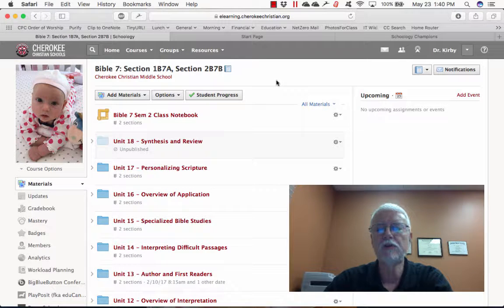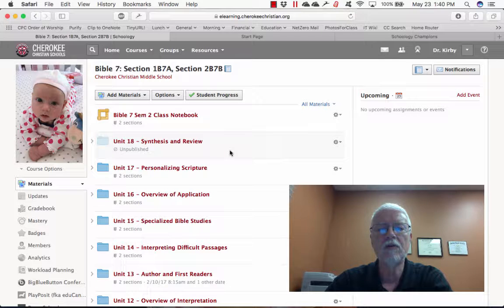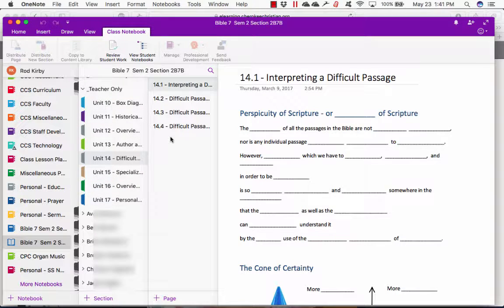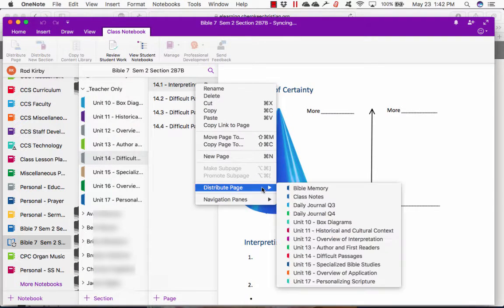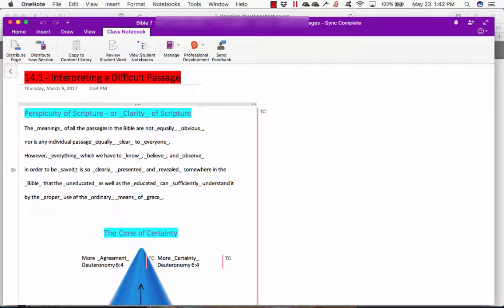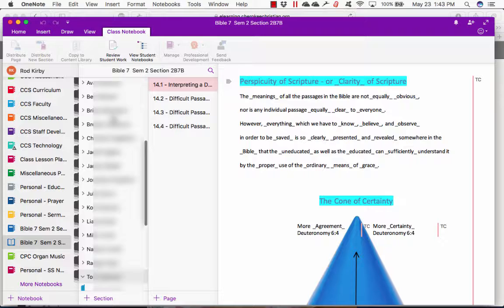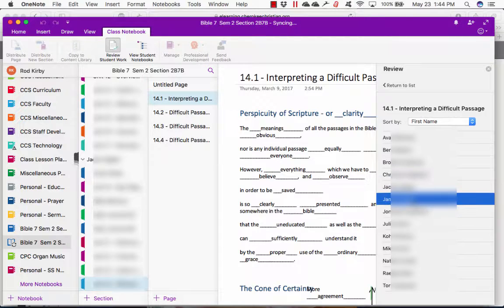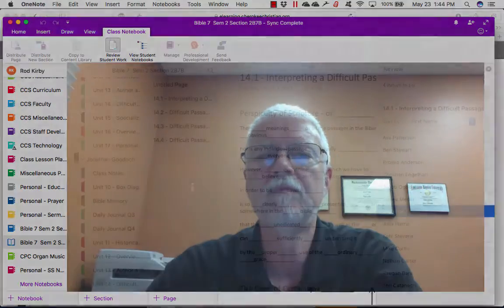Video on OneNote for Champions